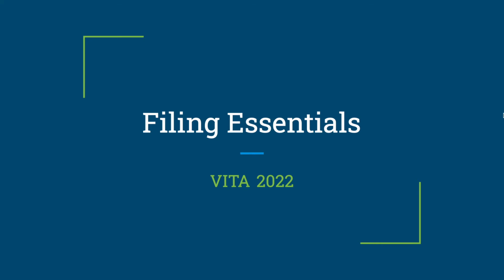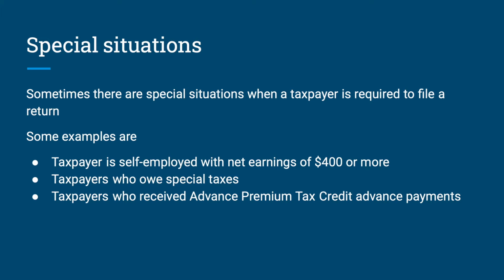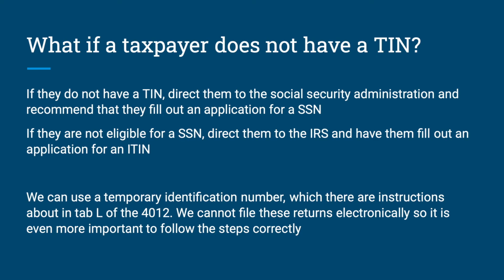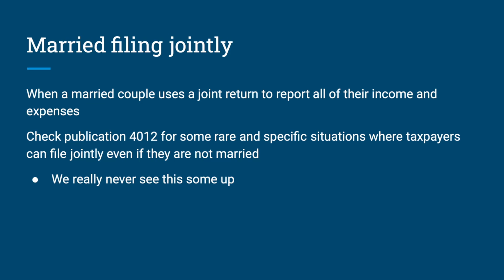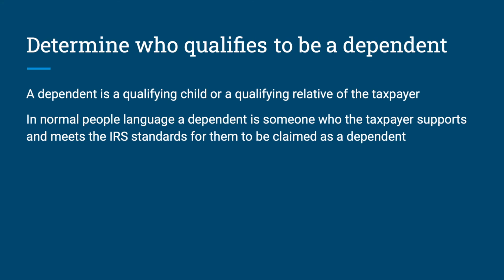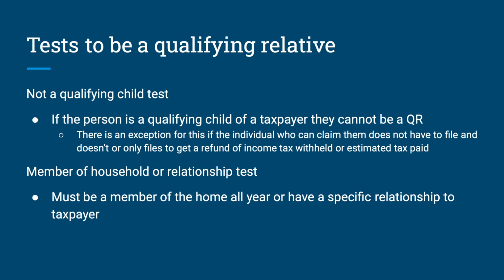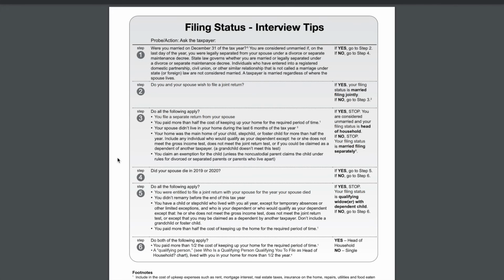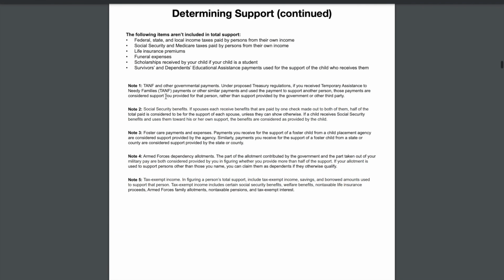4: Filing Basics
In this video, I go over the basics of filing a return, filing status, and dependents